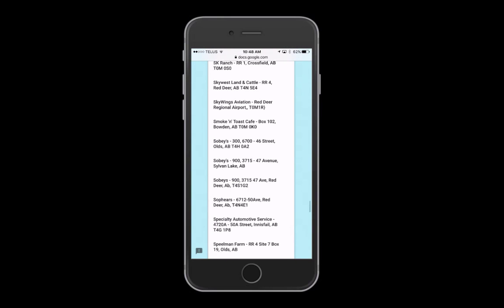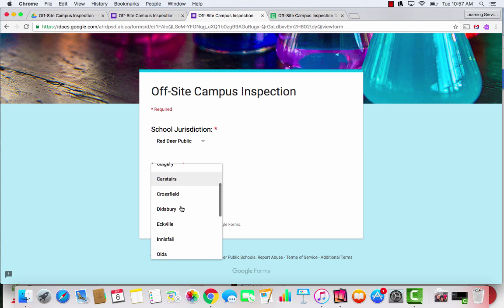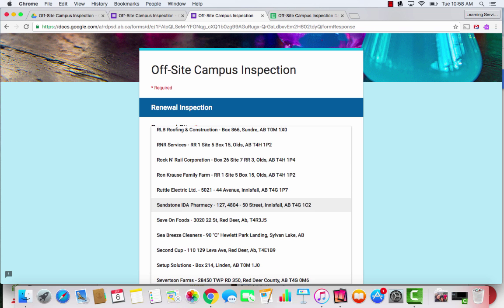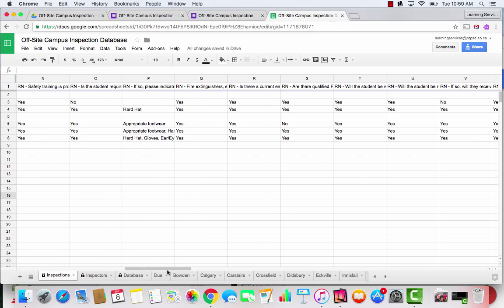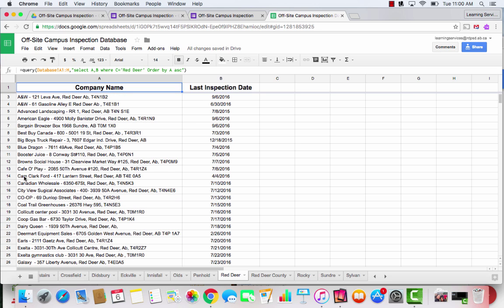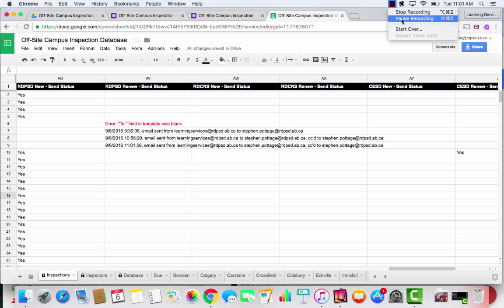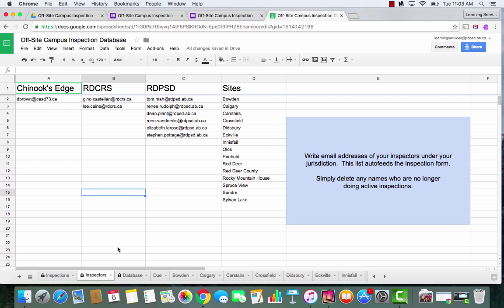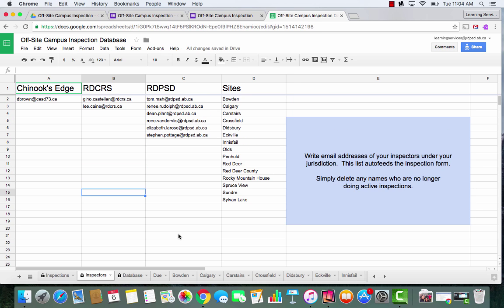Off-Campus Inspections Database Overview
An overview of the multi-jurisdictional off-site inspection database.

For quick reference:

0:00 - Intro
0:49 - Quick launch button
3:00 - Scrolling on a mobile device
4:30 - Overview of form
8:45 - Email receipt